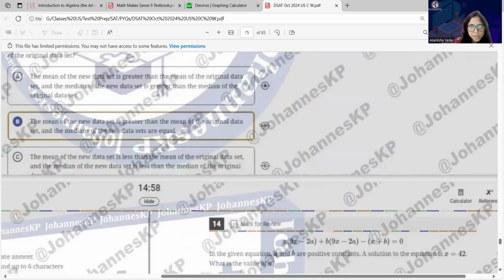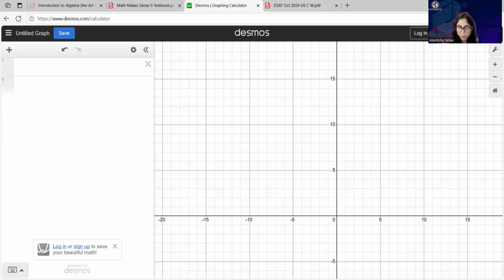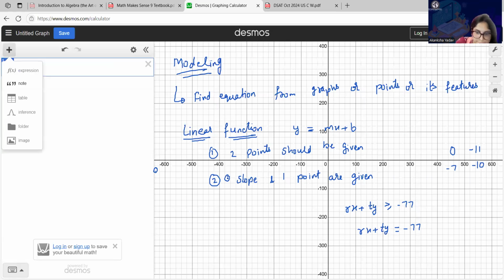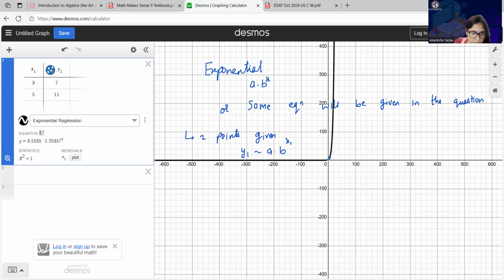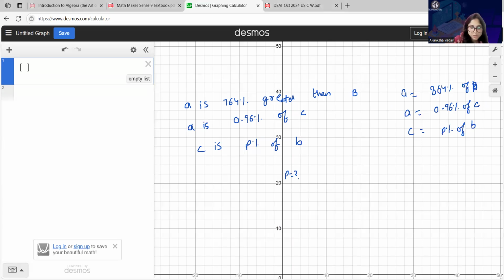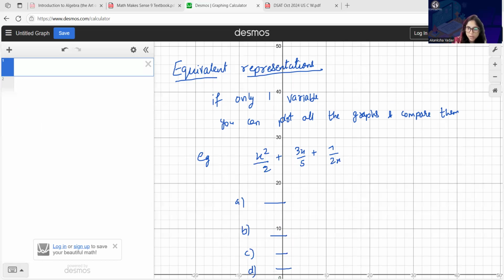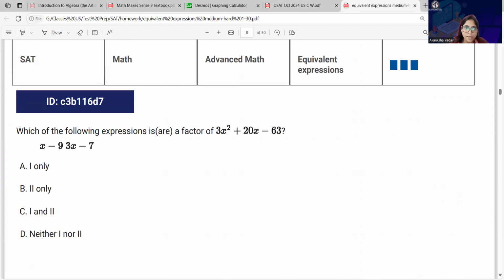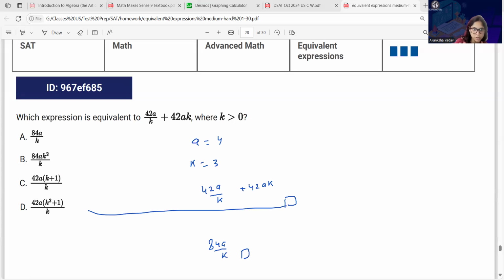Types of questions that can be solved using DESMOS in SAT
Here we have tried to understand what are different types of questions asked in SAT and how we can easily solve them using desmos. The breakdown of the problems are as follows:
solving linear and quadratic equations, solving nonlinear equations, solving linear inequalities, modeling the functions, finding equivalent representations with one variable, finding parameters in equivalent representations of 1 variable, finding equivalent representations with multiple variables, solving system of linear equations, quadratic and linear equation, and some other systems where no. of variables are more than the equations.